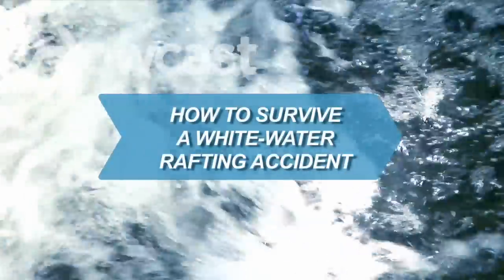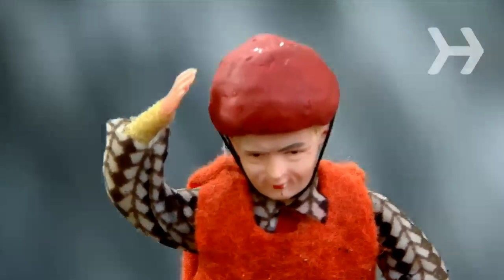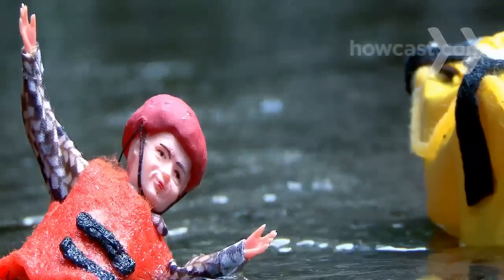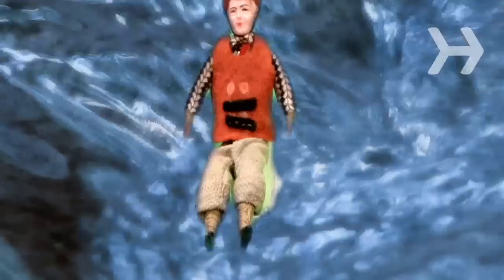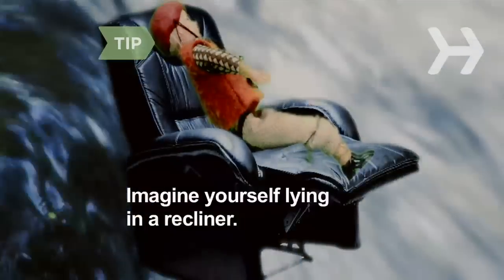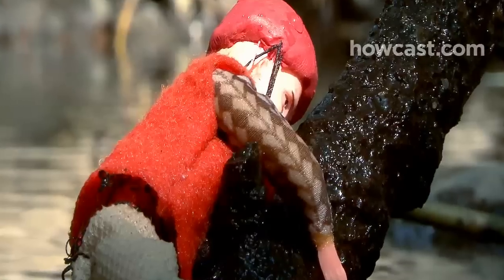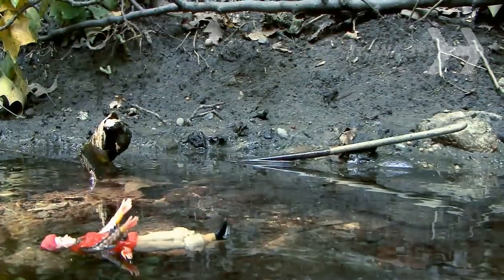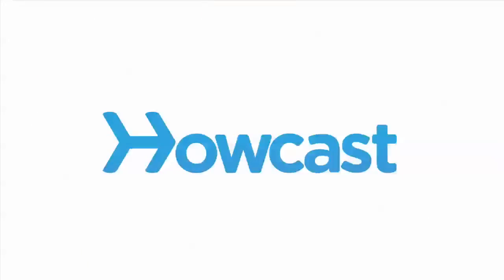How to Survive a White-Water Rafting Accident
Know what to do before you find yourself tossed around by a raging river.

Step 1: Wear your life jacket
Wear your life jacket. Make sure it's snug, and keep it completely buckled at all times. It's also a good idea to wear a helmet, and absolutely necessary in strong rapids.

Step 2: Try not to panic
If you fall overboard, try not to panic. If you're not surfacing because the raft is above you, feel your way around it.

Step 3: Grab the line
If you surface next to the raft, grasp the rope that's around the perimeter and hold on until someone can pull you in. If you're nearby, but not close enough to reach the rope, look toward your raft mates, who will likely extend a paddle for you to grab.

Step 4: Assume the position
If you're out of reach of the raft, assume the white-water swim position: Lie on your back, legs extended downstream, with your head back and your toes above the water. Stay in this position until you're rescued or you find an opportunity to get to shore or back into your boat. Don't stand up: Your feet could get caught in rocks.

Tip
To assume the position, imagine yourself lying in a recliner.

Step 5: Catch the rope
Listen for someone to yell, "Rope!" That's your cue to look for a rope being tossed your way. Grab it, hold it close to your chest, and position it so that it snakes over one shoulder as you float on your back. Never wrap it around your arm or body – you could get tangled in it.

Step 6: Stay safe
While you're in the water, keep an eye out for obstacles, like rocks and trees. Avoid them by pointing your feet toward the obstacles and back paddling with your hands and arms. If you can't avoid a tree, try to pull yourself onto it.

Step 7: Fall into position
If you hit falls, lie on your back, pull your knees up to your chest, and hug them. After you're through the falls, extend your legs again.

Step 8: Aim for shore
If you're near the shore, position your feet toward the center of the river while back paddling; this may maneuver you toward land. Switch to freestyle swimming if you see an opportunity to swim to shore. Don't stand up until you can sit on the bottom of the river with your head above water.

Rapids are rated from Class 1 to Class 6, which is considered life threatening, even for expert rafters.